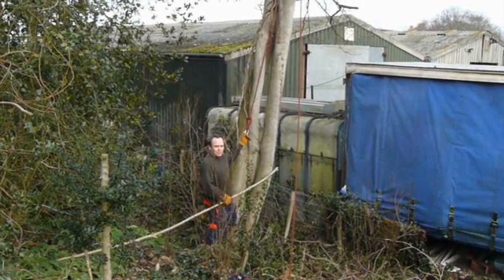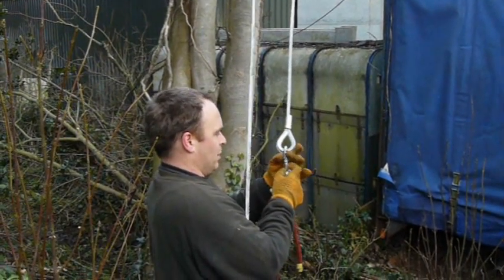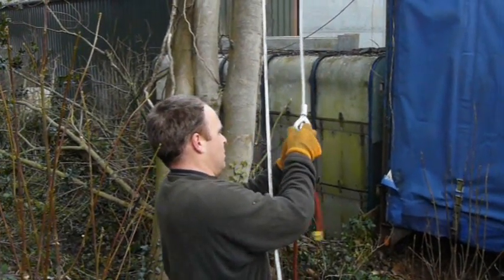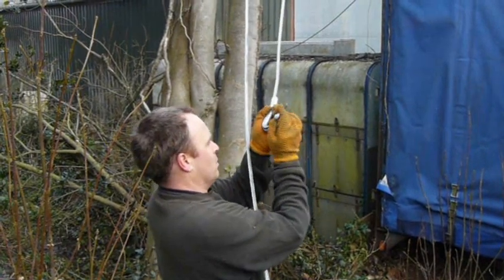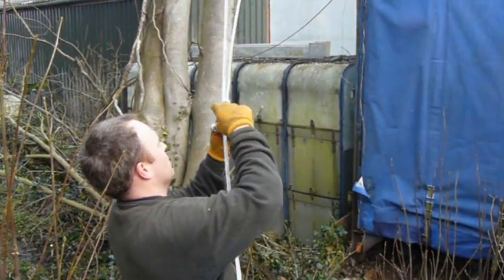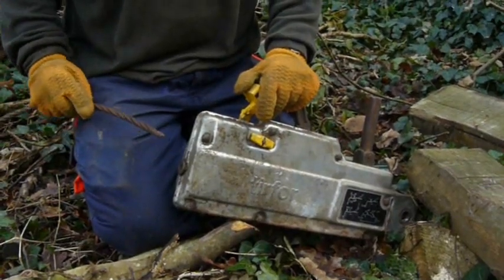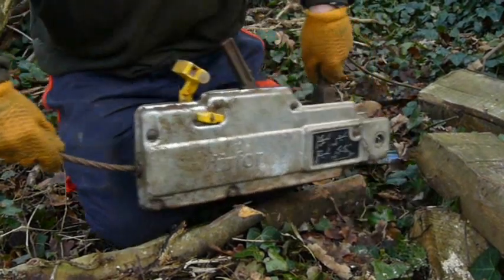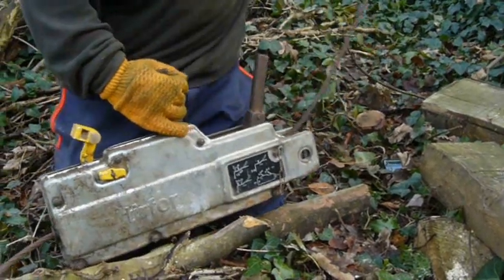Felling leaning Sycamore with a tirfor winch and a chainsaw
Note - it wasn't safe to use the rope the way I did here. Since then I've learned to do it right or this video, where I talk through the proper setup of the winch

These Sycamore were leaning over a neighbour's yard, so we used a Tirfor winch and steel cable to pull them back into the wood, and also an additional rope to help control the direction of fall.

Please note that this is not an instructional video! You should get advice or training before felling trees and using chainsaws and winches.